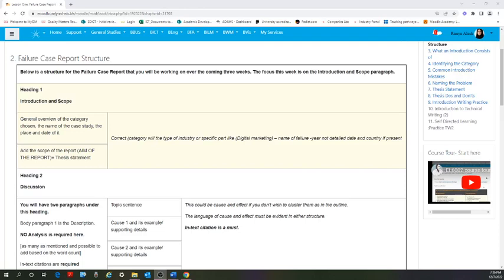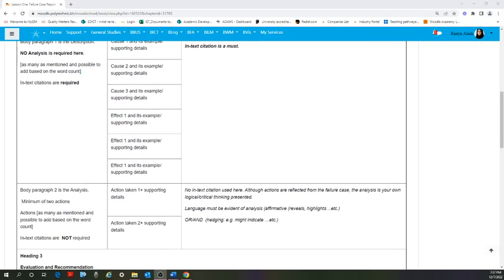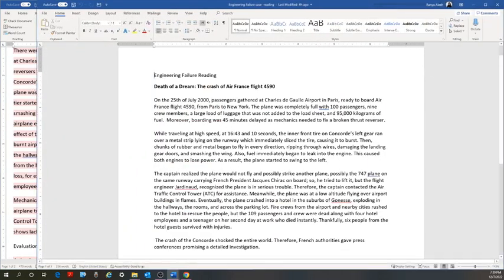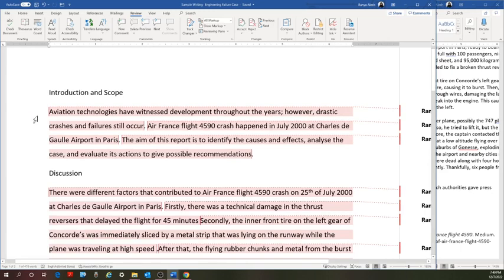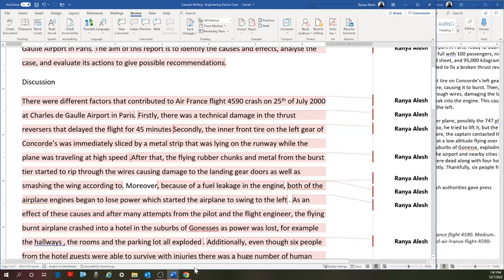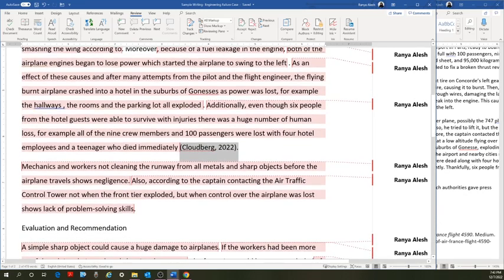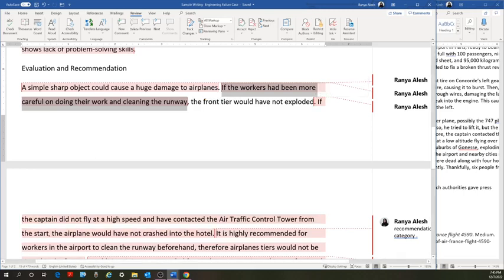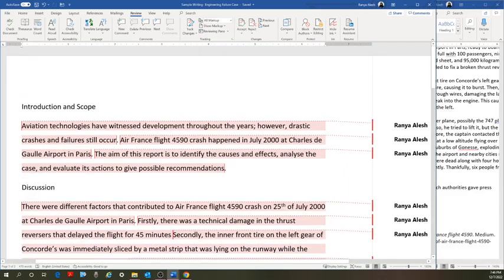Engineering Reading and Sample- EL6002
Sample Engineering Reading and Failure Report for EL6002 Coursework